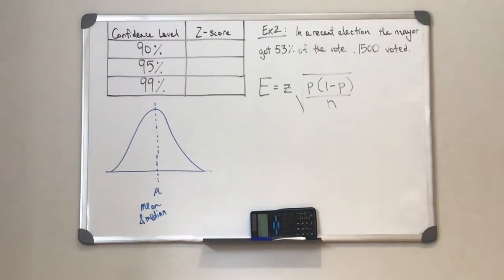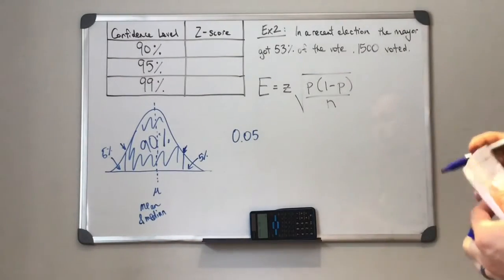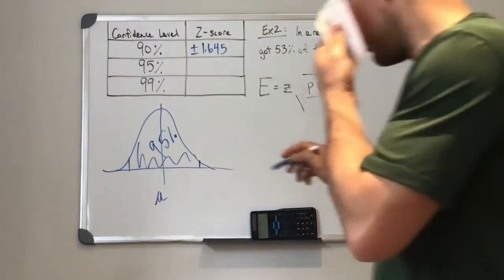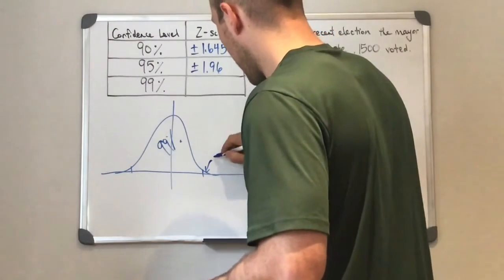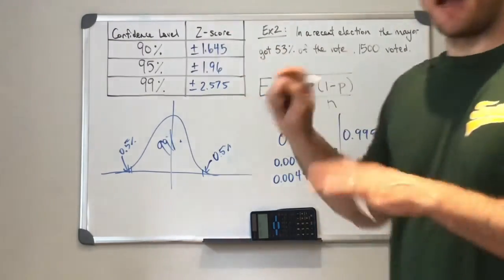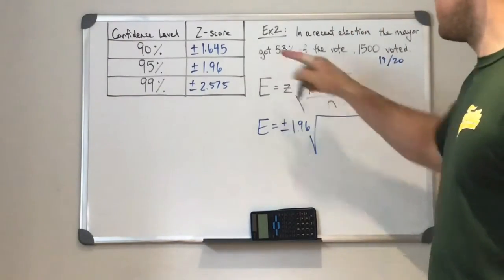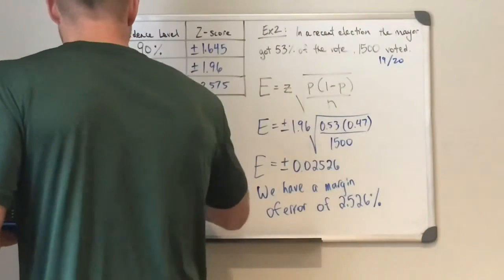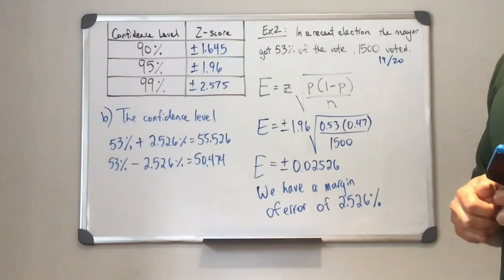Homework with Mr. Byrne - MDM4U 7.4 Confidence Intervals